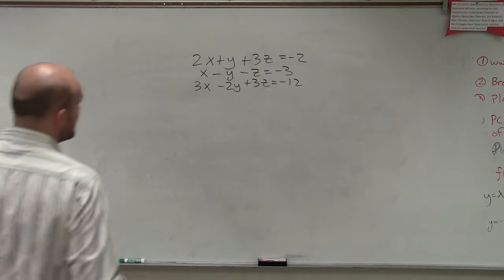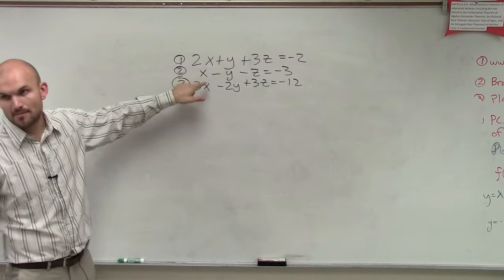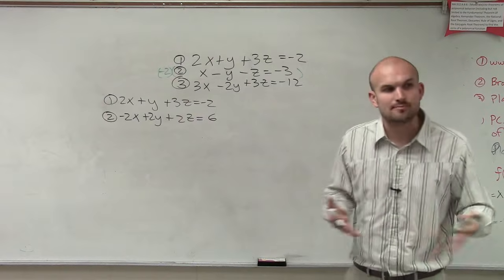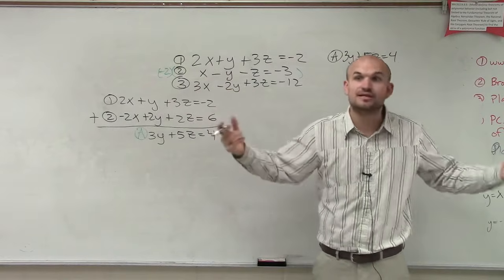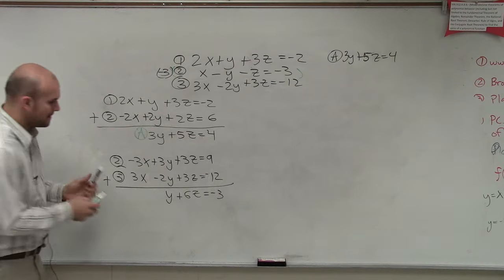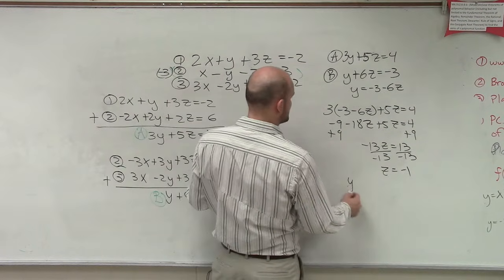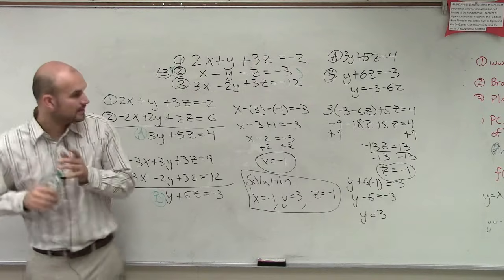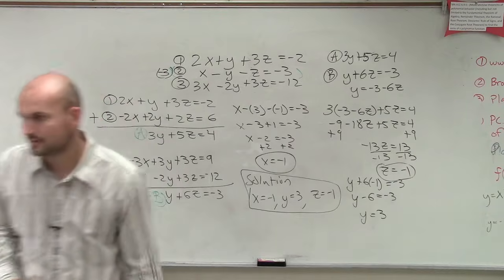Solve a system of equations with three variables